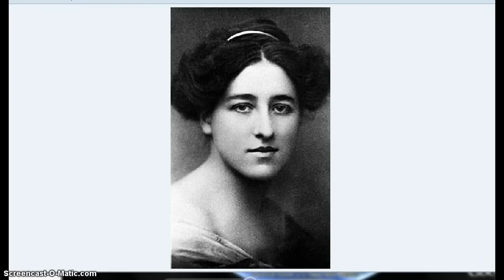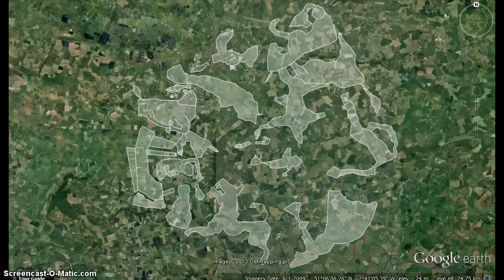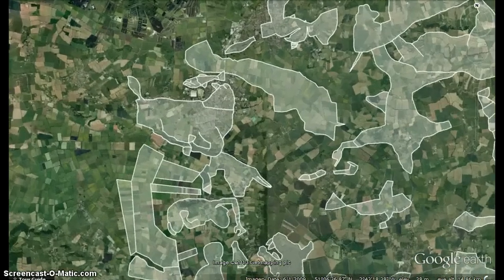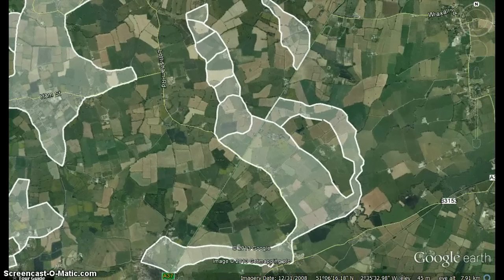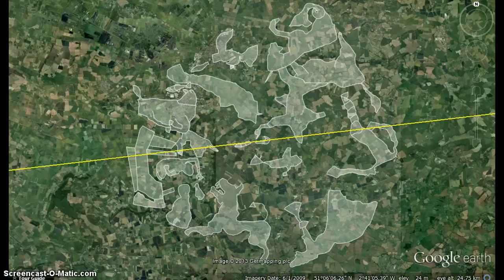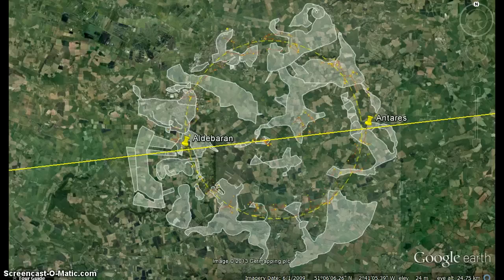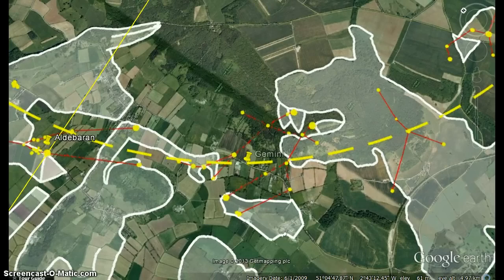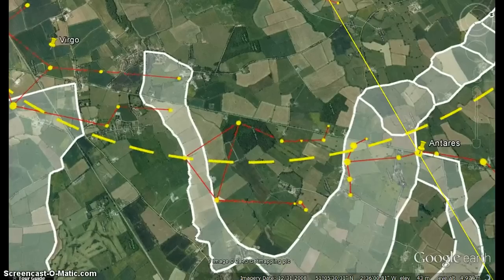Intro to the Glastonbury Landscape Zodiac Part 1